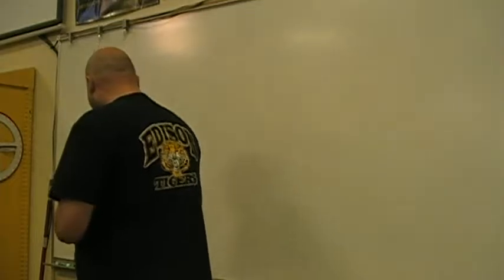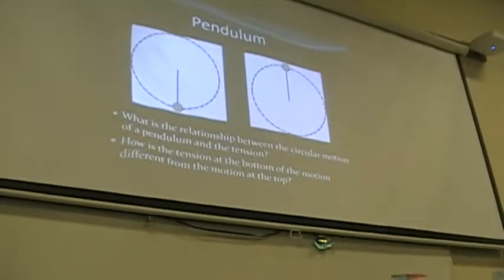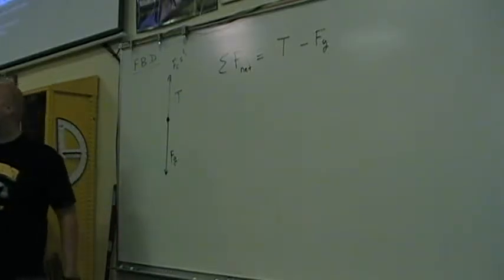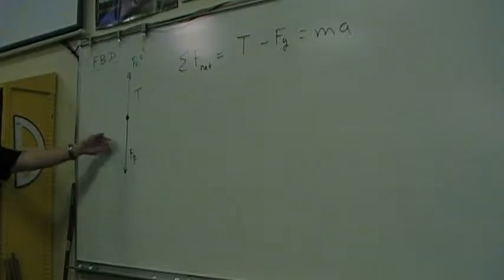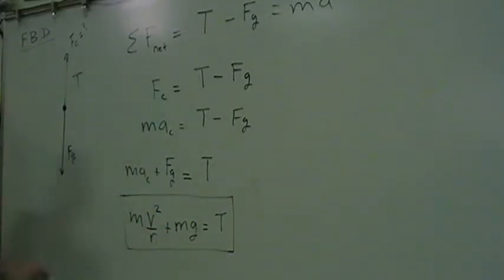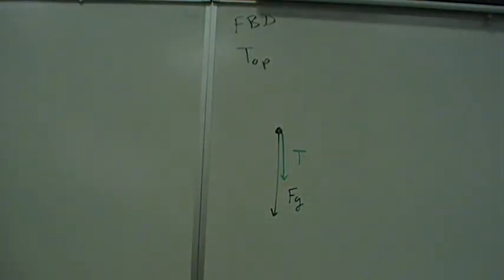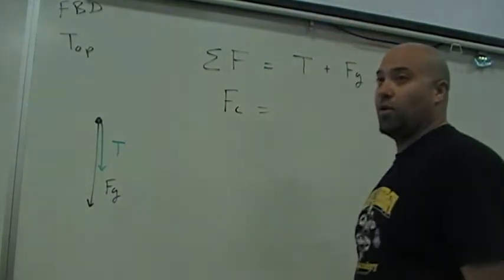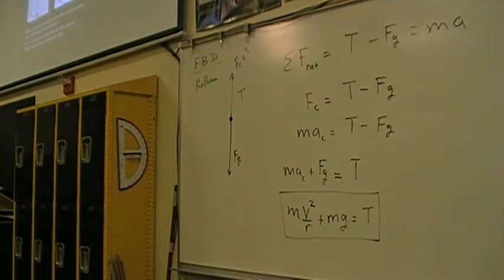Circular Motion-Pendulum Problem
A lesson from Mr.Vargas where we learn how to use the equations of circular motion and energy to solve a pendulum problem.